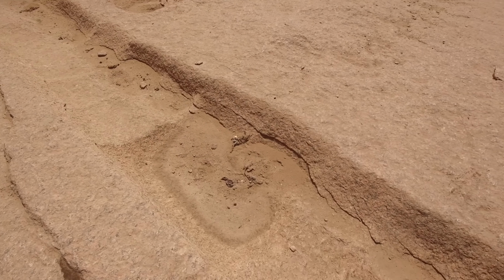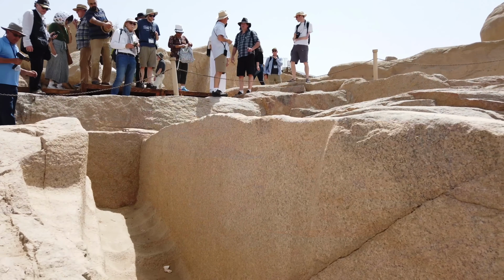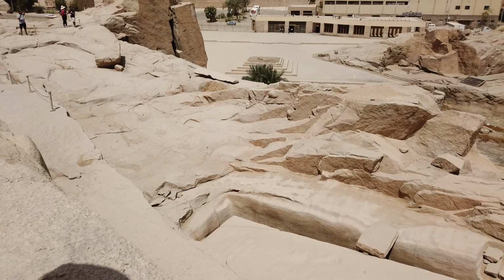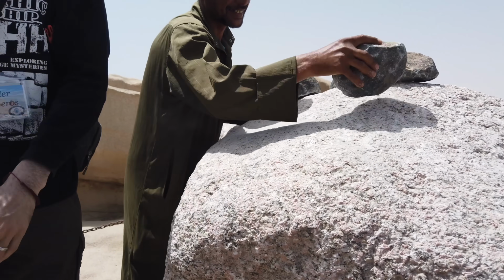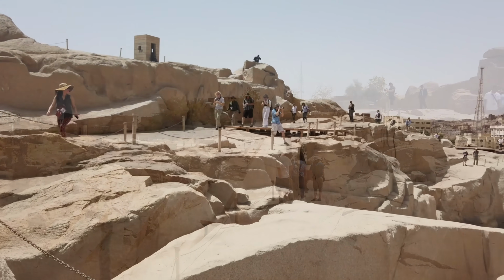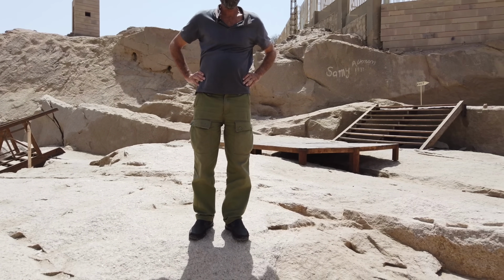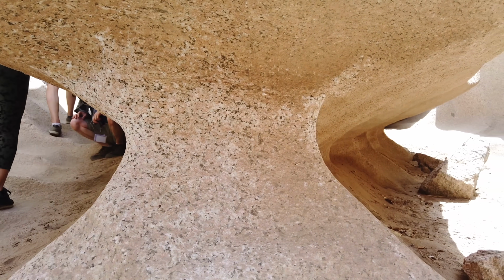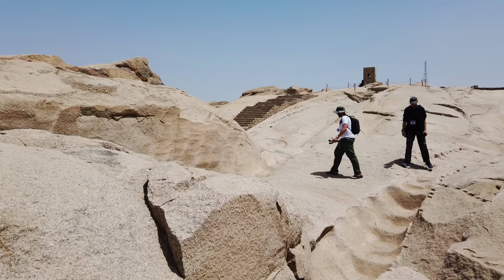In The Megalithic Quarry At Aswan In Southern Egypt 2018